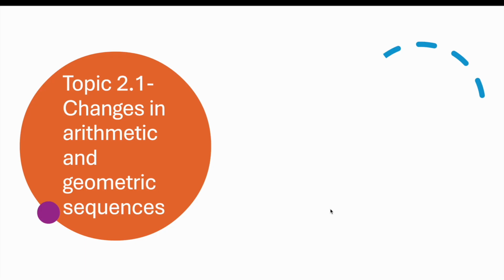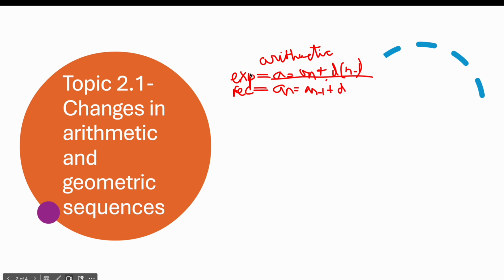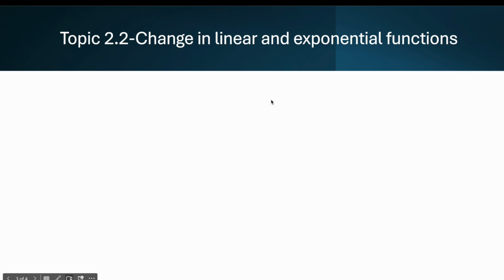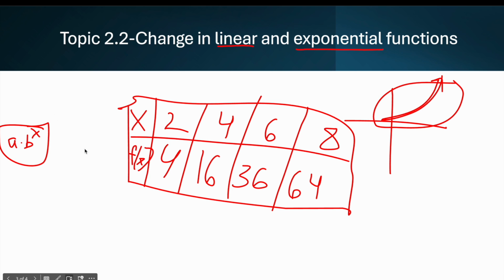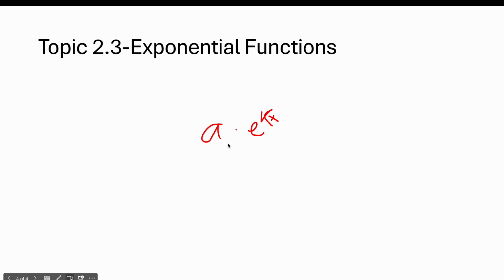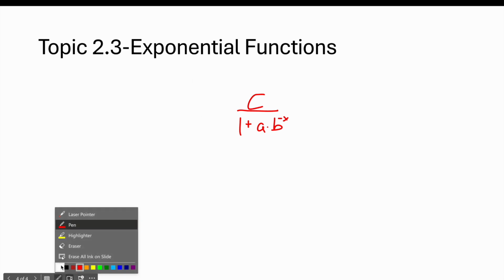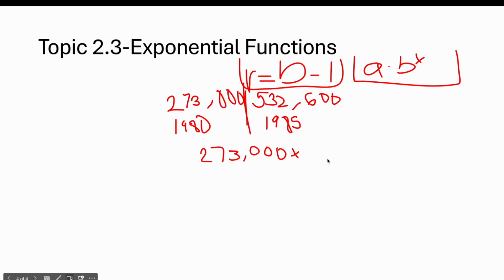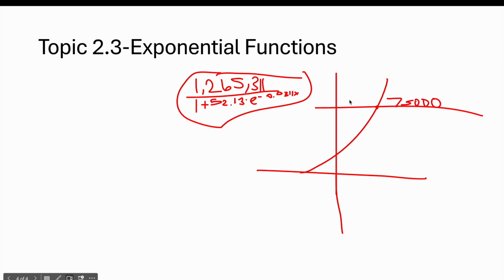AP Precalculus Units 2.1-2.3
A concise explanation of 2.1-2.3 and all that you need to know. I will update you with questions and solution sets soon.